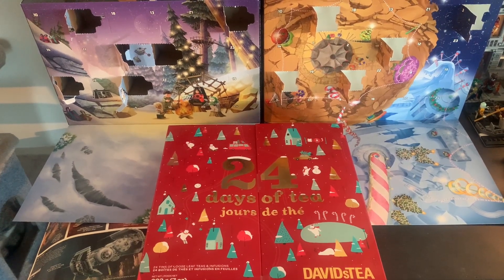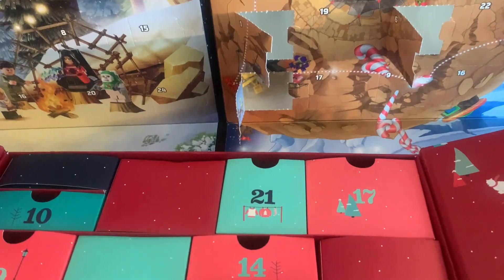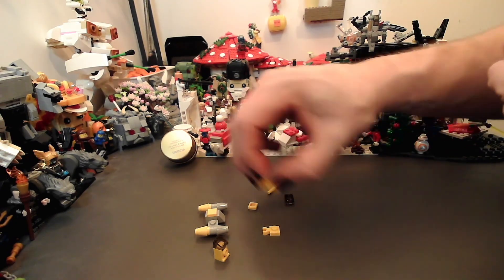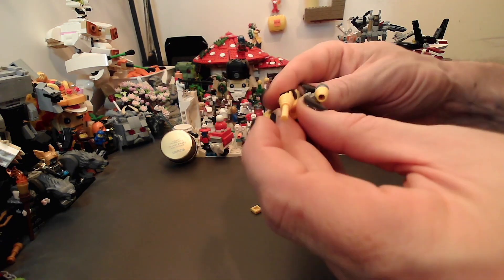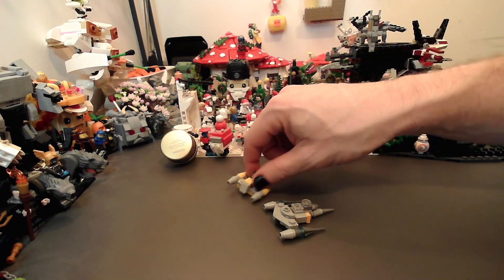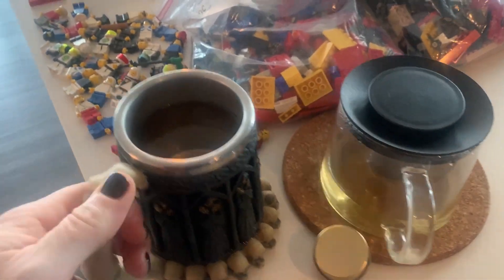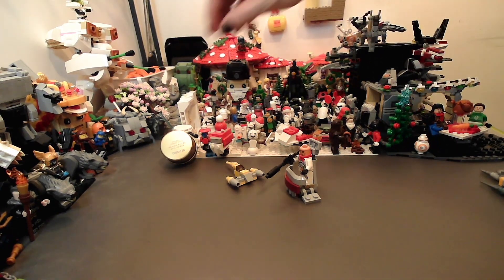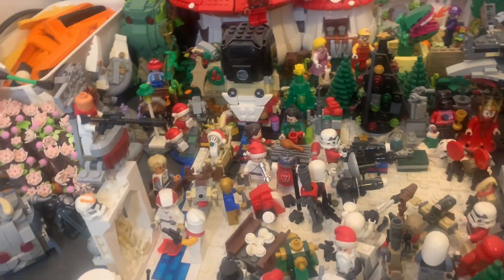Dec 7. Lego Star Wars Advent Calendar 2023 & 2018 + a new David's Tea every day!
🎄☕️ Welcome to our 'Daily LEGO and Tea' December Series! 🚀🍵

Join us every day this December for a unique and cozy journey as we combine the joys of LEGO® building and tea tasting! Each day, we'll be opening a new door from the David's Tea Advent Calendar, discovering a delightful variety of teas, while simultaneously unveiling and building a new surprise from not one, but two Star Wars Advent Calendars - the 2023 Star Wars 75366 and the 2018 Star Wars 75213!

Here's what each episode offers:

- Tea Time: We kick off each session by opening a new surprise from David's Tea Advent Calendar. Expect detailed descriptions, taste testing, and fun facts about each tea variety!
- LEGO Build & Compare: Daily, we'll assemble the LEGO piece of the day from both the 2023 and 2018 Star Wars Advent Calendars. We’ll explore interesting comparisons, parallels, and the evolution of LEGO Star Wars designs over the years.
- Fun Insights & Stories: As we sip our tea and build, we'll share intriguing Star Wars lore, LEGO building tips, and personal anecdotes, creating a relaxed and engaging atmosphere.
- Community Interaction: Join the conversation! Share your thoughts on the tea of the day and your own LEGO builds. We love to see how you’re enjoying your December days with LEGO and tea.
- Special Features: Look out for occasional special guests, trivia, and unique holiday-themed discussions that make each day's video a new adventure.

Whether you're a LEGO aficionado, a tea lover, or just here for some holiday cheer, our series promises to be a delightful daily ritual. So grab your favorite mug, cozy up, and let's embark on this festive journey together!

🔔 If you're as excited about LEGO and tea as we are, remember to like, subscribe, and ring that bell to join us every day in December for a new episode of our 'Daily LEGO and Tea' series!